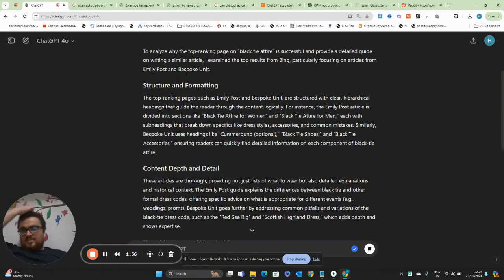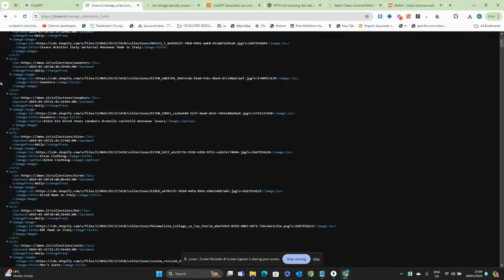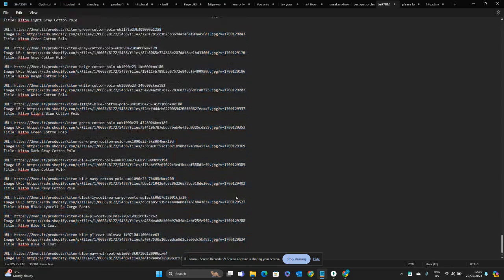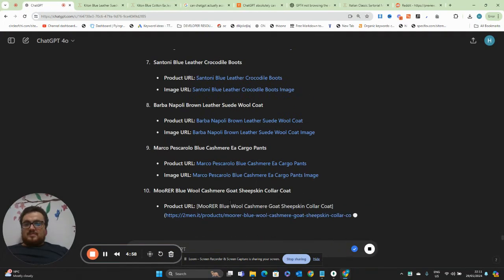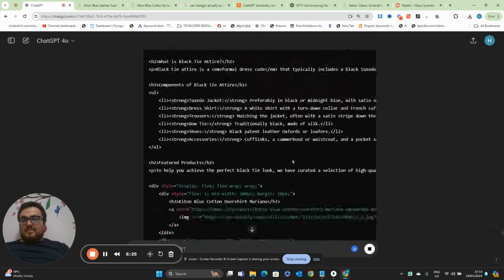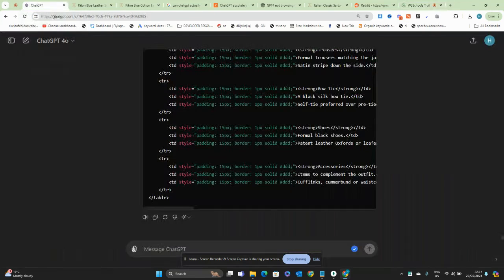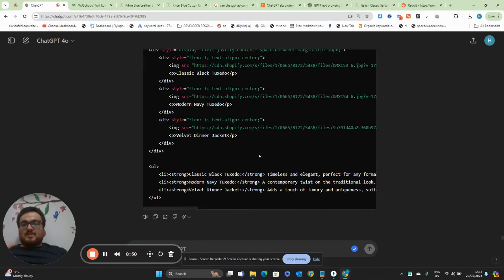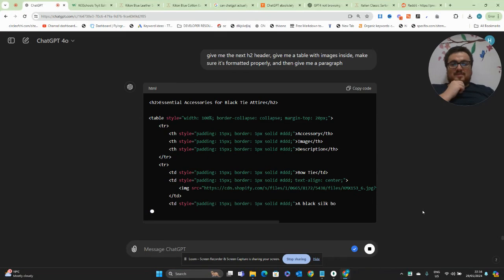Reverse Engineering First Page Results Using GPT-4o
This new method shows you exaftly how to reverse engineer a top page result using GPT-4o

Here's the prompt I engineered for you guys:

please look up black tie attire and please take a look at the top ranking page, understand its formatting, how its structured as an article, understand why it's ranking, its headers, its various types of formatting, and give me a detaield analysis of why this is ranking number 4 on bing - please use bing to find the page and then analyse it. Please also include as much technical and specific information that would be required to write an article about this topic

What this does is it looks up the first page result on Bing, and finds out why and how theya re ranking number 1, and then you can start to reverse engineer that result

Not only that, but if you have slightly less products and other things to link to than I do in this example, you can easily see how you can recreate the same style of article, but on your website, and with your products or services, which can lead to a much better ranking article than if you just say "ChatGPT write me an article"

Then comes the second part of this, which is the block by block writing of articles

This is EXTREMELY powerful, and as we are outputting in HTML instead of markdown, we can make much more beautiful articles, while not sacrificing too much on speed

Hamish